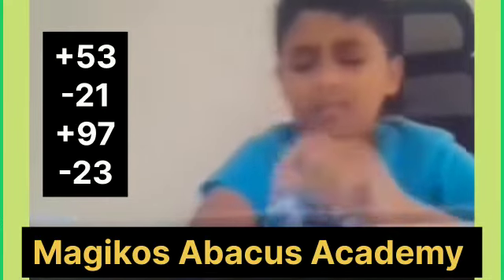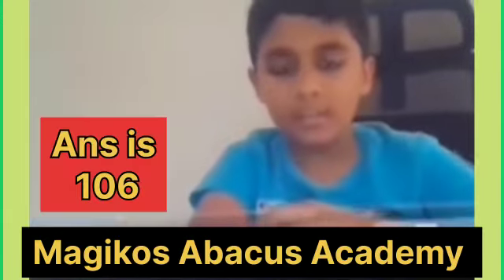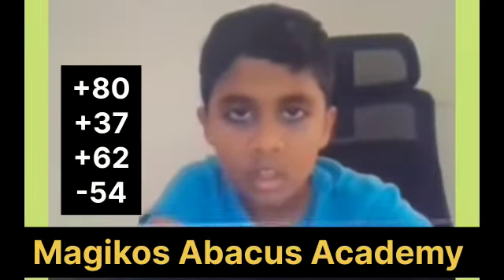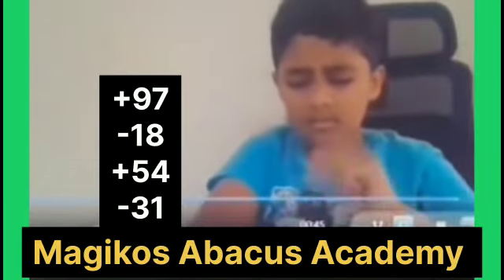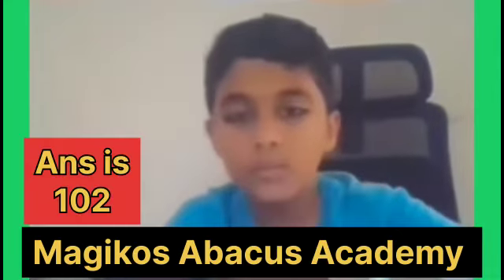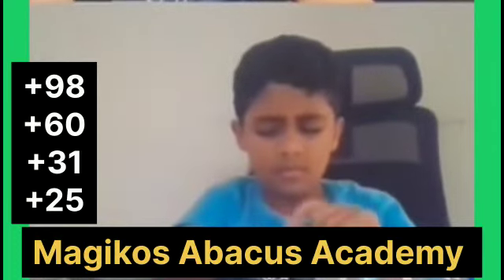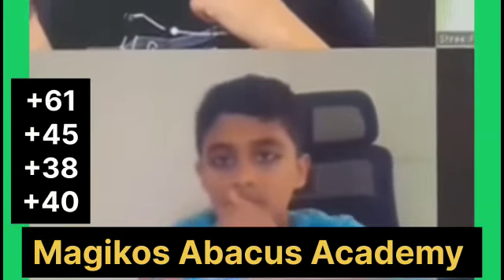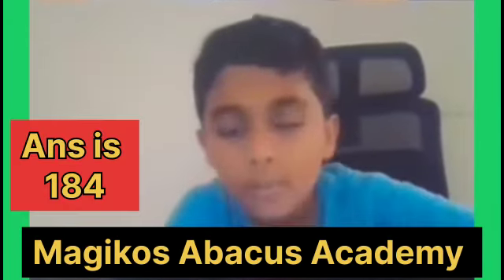Mind Visual is the best brain exercise - Learn Abacus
Mind Visual is the best brain exercise.
Let your Child brain fit and active
Be faster than Calculator!! Maths is super easy now!!
Learn all the methods of Abacus and be a Genius
Improves_proficiency to solve_math problems.
Enhance your child's Math_skills.
Learn maths with Fun & simple calculation tricks Online and Offline.
Abacus course for 5 to 15 year / weekly_4 days.
Join_free_demo class..
Try now. Book your slot👇🏻
*Features: We have 5 different methods For Calculations.*
*1. Finger  Calculation*
*2. Abacus Calculation*
*3. On Screen Calculation*
*4. Visual Calculation*
*5. Mind visual Calculation*
*Total 8th level each level duration is 3 month.*
Topic: *Abacus Online demo Class*
 *Abacus and finger math*